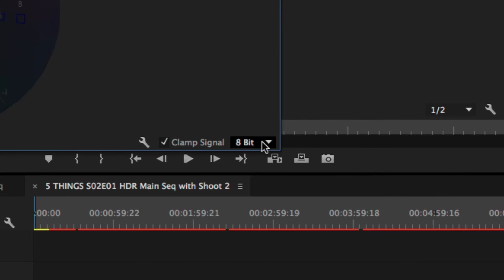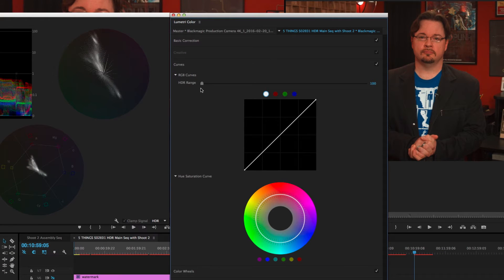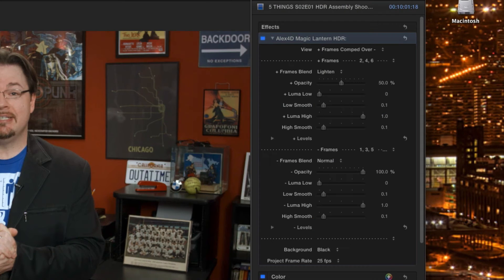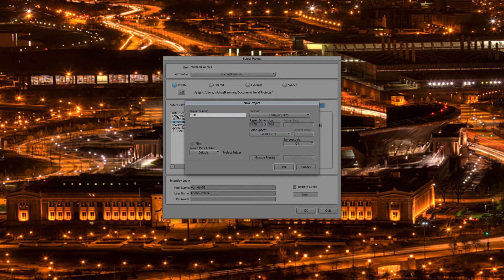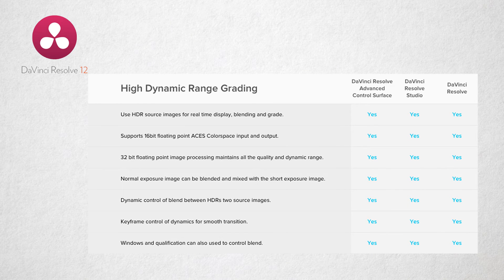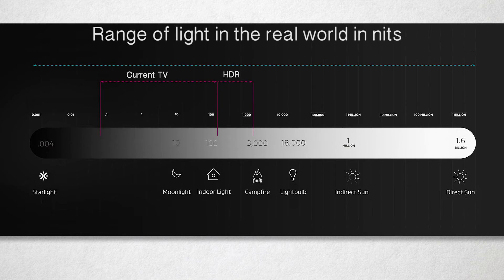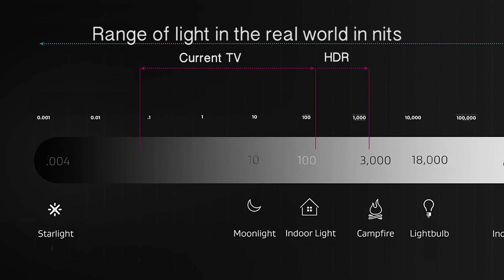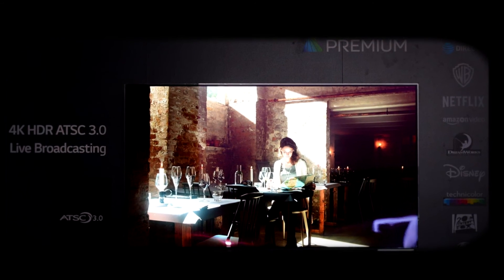How do I shoot, edit, and watch HDR? Plus: What's the future of HDR?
In the Season 2 Episode 1 Premiere of 5 THINGS, Michael explores what YOU need to know about HDR!

1. What is HDR?
2. How do I shoot HDR?
3. How do I edit HDR?
4. How do I watch HDR?
5. What's the future of HDR?

Episode Excerpt:

Question 1: What is HDR?

I love me some acronyms and today is no different. While yes, it does stand for High Dynamic Range, it takes on different meanings depending on where you lie in the production process. If during acquisition, it’s more appropriately called HDRi or High Dynamic Range imaging. If it’s used to talk about monitoring, then we call it HDR….and that’s what I’ll be using through the rest of this episode.

Regardless of acronym semantics, at both points, you’re dealing with a wider range of luminance and color tone than what you’ve traditionally dealt with – and the challenge is handling HDR with as much color and detail as possible as it makes it way through production and post.

The immediate rub is that most cameras can’t capture, and most monitors can’t display this wide “spectrum” of visual depth.

Well, why is that you ask? See, human eyes can perceive about 20 stops of dynamic range, and possess the ability to see about 9 stops of this at any one time. Think of looking into the shadows of your bedroom – you can focus on the shadows and begin to see more detail within those shadows as your eyes adjust.

Most consumer cameras can’t capture this wide array of 20 stops, and usually expose right in the middle. This often means you’ll lose a ton of visual detail in your shadows and bright spots during both acquisition and exhibition.

As is with most things digital, there is a compromise between what we want, and what we get, and thus you need to compromise on your shot.

So, in concept, HDR is fantastic. More visual data for a more immersive experience. More better pixels – not just more of them.

We’ve been robbed for years, and I think it’s high time we took back what we’ve been denied. Now, how do we go about that?

Question 2: How do I shoot HDR?

The short answer is that you’re most likely gonna need a new camera. I know, you’re still making payments on that Betacam, but older sensors just can’t capture the rich goodness HDR allows for. Some popular, newer cameras, like the C300, Alexa, Amira, Sony F /3/5/7/55/65, red epic, dragon, BMD cc, etc… All good enough.

Now, normally this is accomplished by shooting in formats that support the amount of dynamic range HDR plays with – such as Log-C, as well as the CODEC the footage is recorded in. And while, yes, it’s technically possible to shoot HDR in rec. 709, you’re best shooting in a format that has a greater dynamic range.

This amount of “greater dynamic range”, however – is still in flux. Standards, people standards. Many cameras tout “high dynamic range”, but the label “high” is somewhat arbitrary, and very much based on other factors, not all of which the camera controls.

Sony, RED and ARRI have really been leading the higher dynamic range charge. Some HDR features are now trickling down into prosumer cameras as well. However, due to the lack of standardization, the ability for consistent image manipulation can vary. Not only does their dynamic range capture ability vary, but they shoot with different looks to retain the data that was acquired, which means accurately taking what was captured in the field and working with it in post can vary from camera to camera.

...and that's all the room we have here!